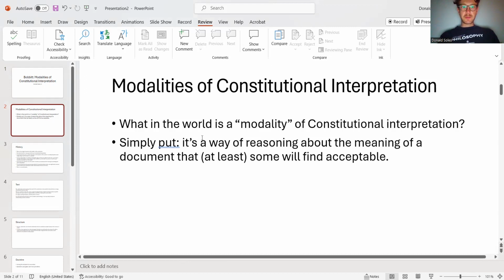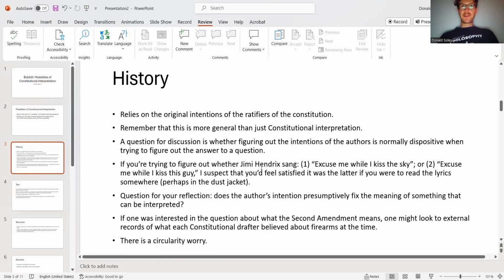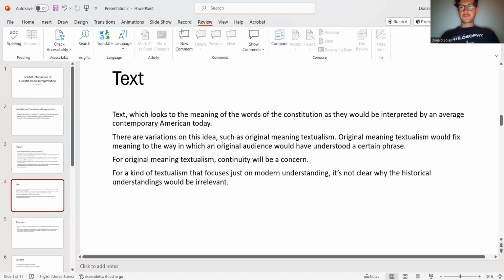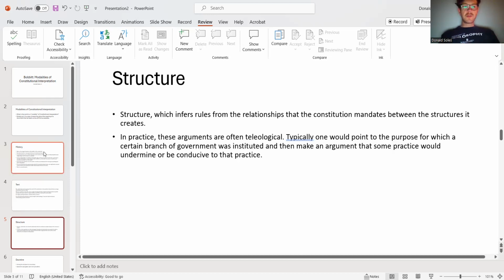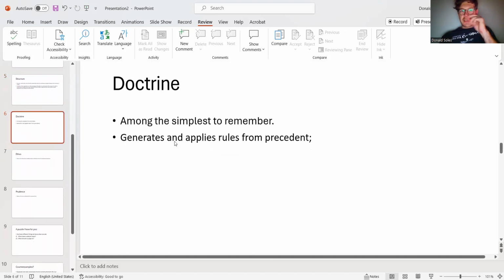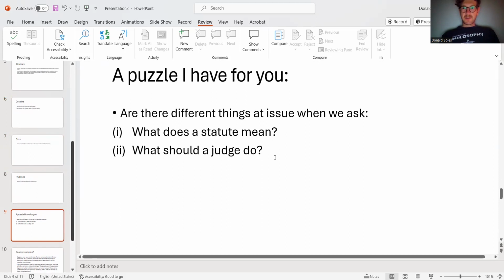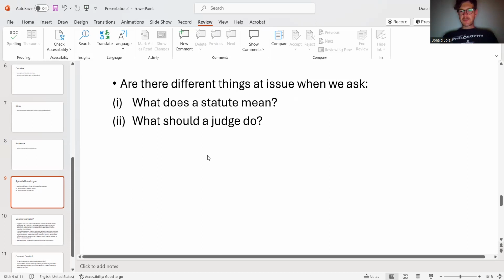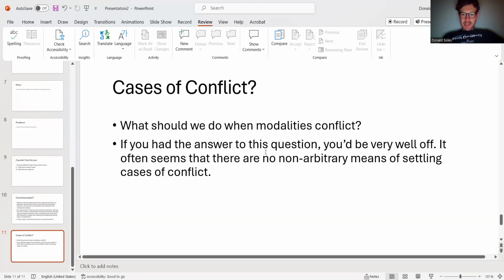Bobbitt: Modalities of Interpretation